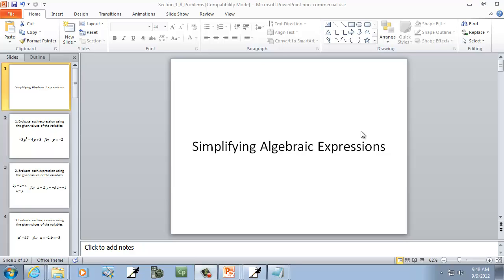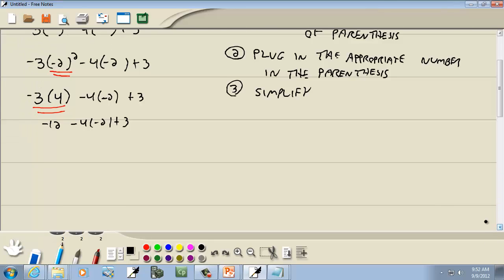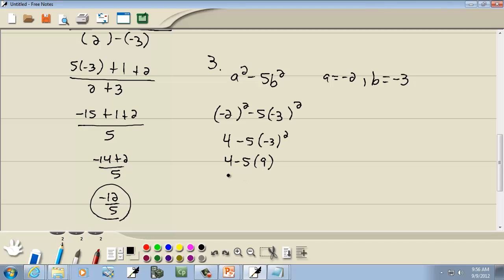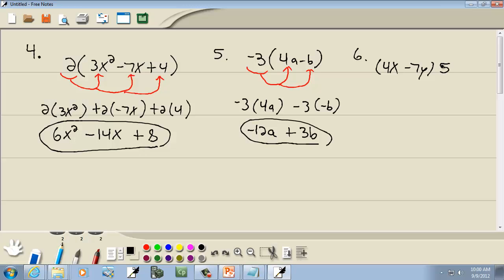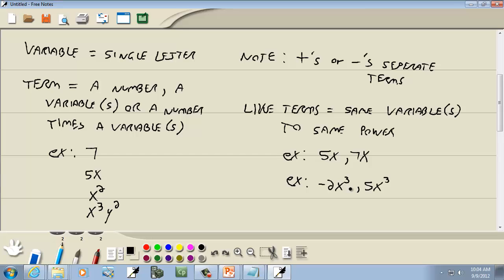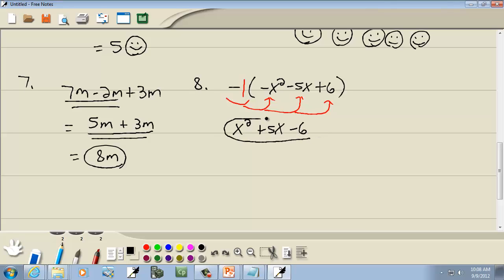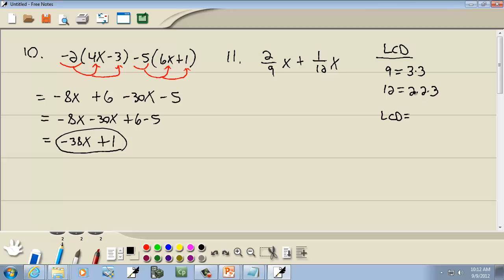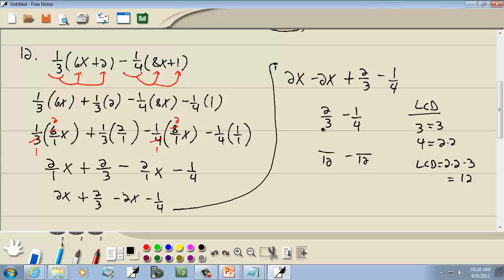Elementary Algebra:Simplifying Algebraic Expressions